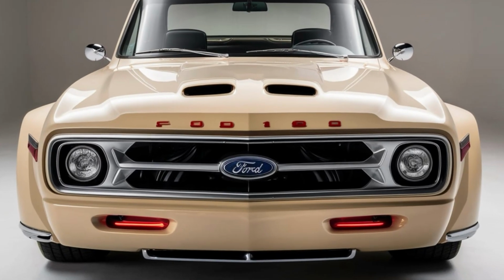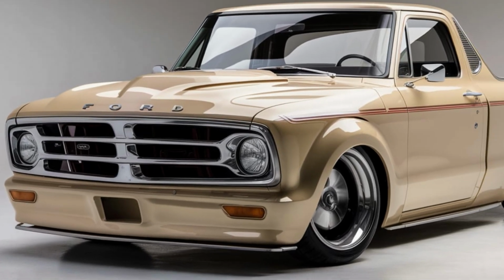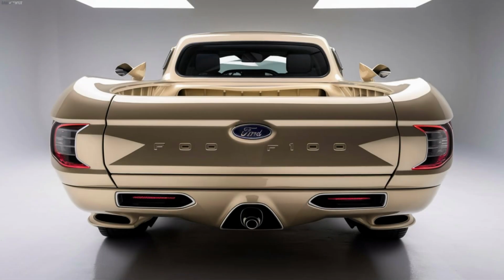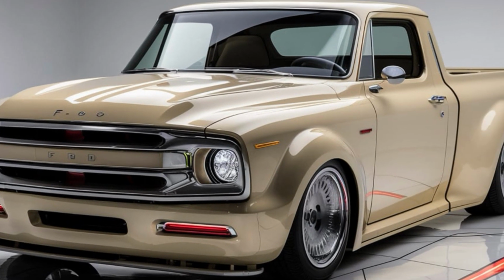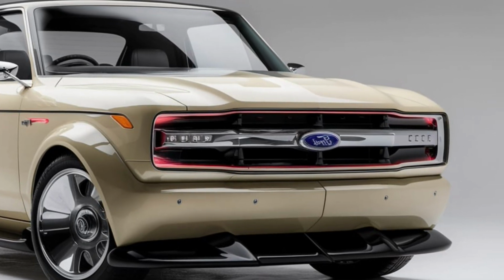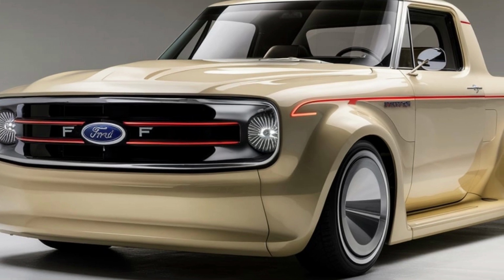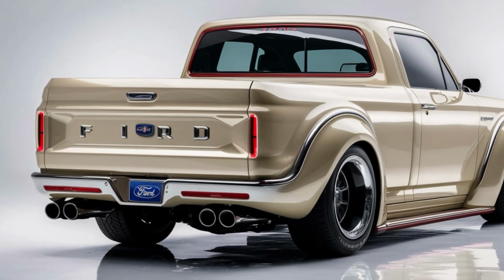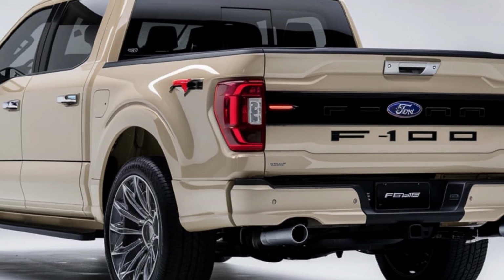"Why the 1970 Ford F-100 Is Every Gearhead's Dream Truck"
Description

The 1970 Ford F-100 is an iconic pickup truck that stands as a testament to classic American craftsmanship and durability. Known for its rugged design, reliable performance, and timeless style, this truck has become a favorite among vintage vehicle enthusiasts and collectors. Featuring a range of powerful engine options and a sturdy build, the F-100 was designed to handle tough jobs while offering a smooth driving experience.

Whether it’s a meticulously restored showpiece or a barn find waiting for its revival, the 1970 F-100 carries a unique charm that transports you back to a golden era of automotive history. Its simple yet bold design has inspired generations of trucks, making it a symbol of endurance and utility. This legendary pickup remains a standout on the road and in car shows, capturing the hearts of those who appreciate classic vehicles and the stories they tell.